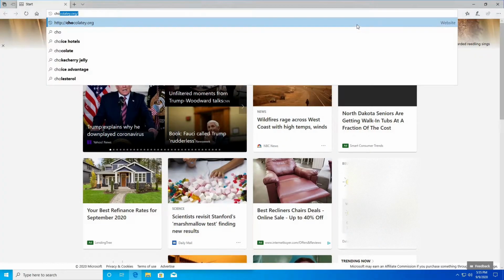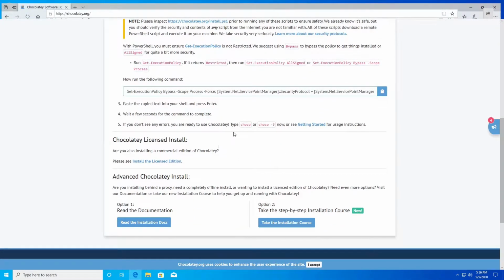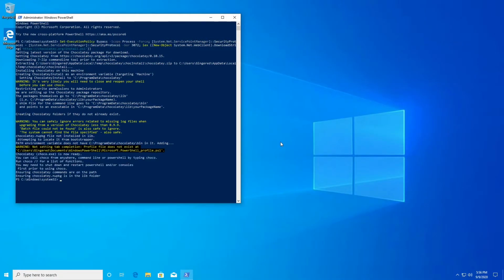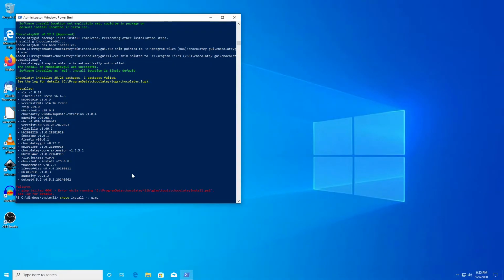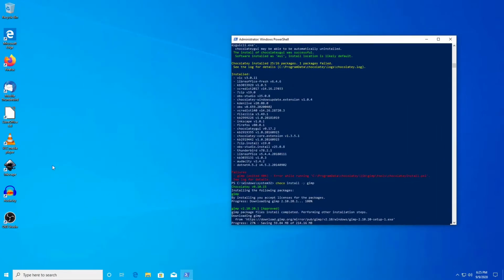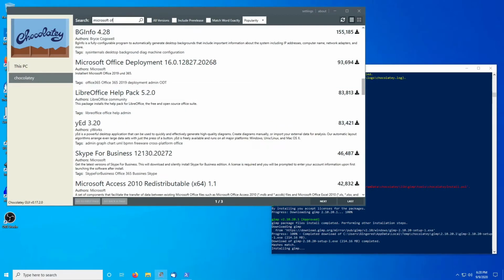Re: Windows Users Need To Install These Programs IMMEDIATELY!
The commands I ran in this video:

Set-ExecutionPolicy Bypass -Scope Process -Force; [System.Net.ServicePointManager]::SecurityProtocol = [System.Net.ServicePointManager]::SecurityProtocol -bor 3072; iex ((New-Object System.Net.WebClient).DownloadString('
cls
choco install -y firefox thunderbird libreoffice vlc gimp inkscape audacity kdenlive obs filezilla 7zip chocolateygui